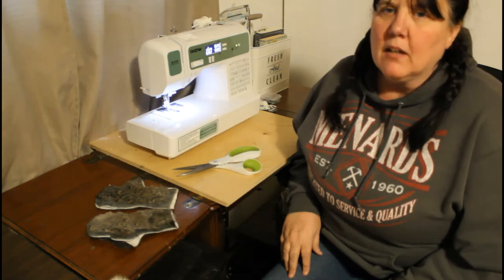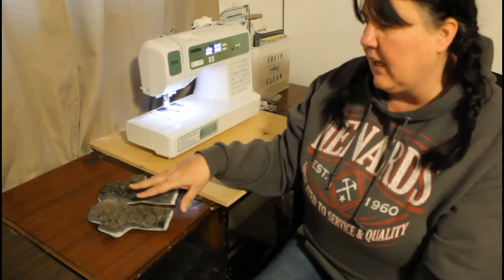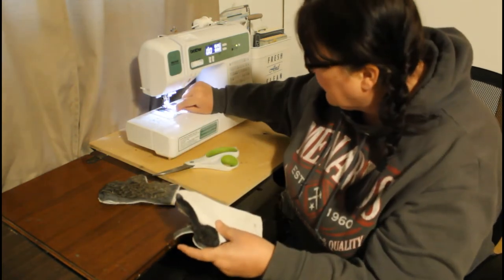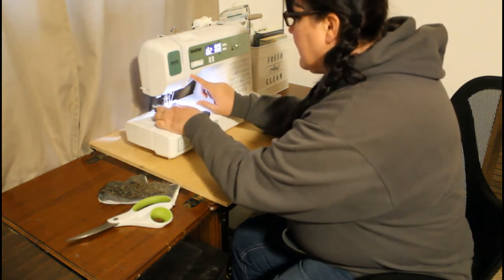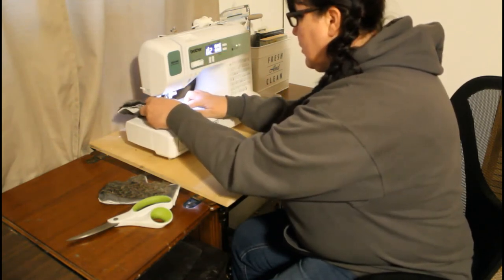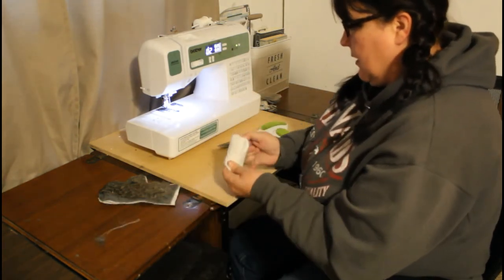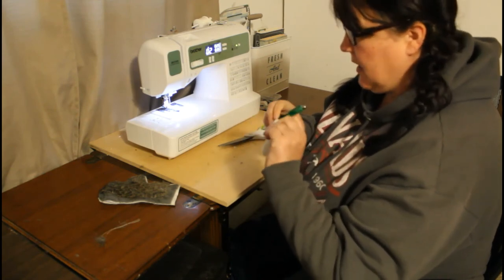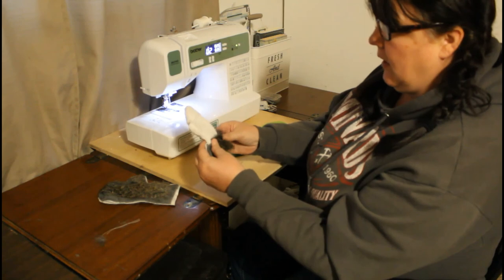Rabbit Mittens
How to video on making rabbit fur mittens